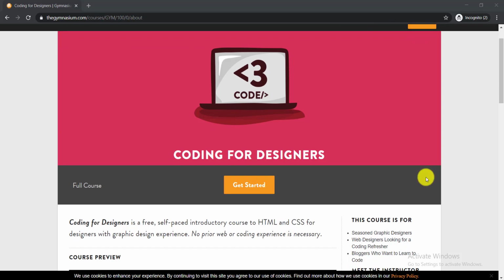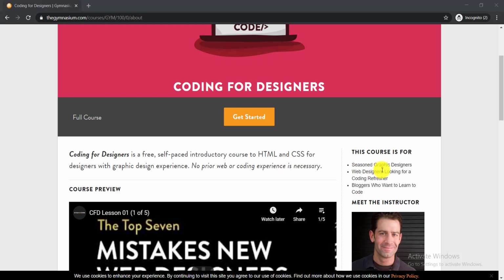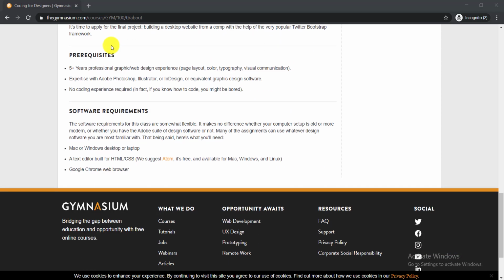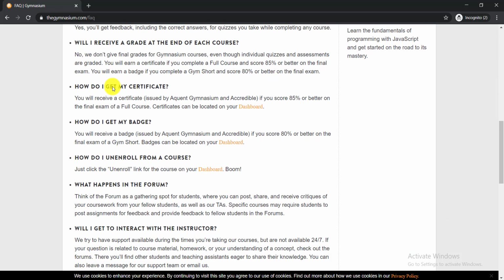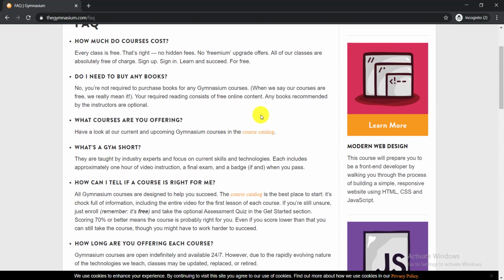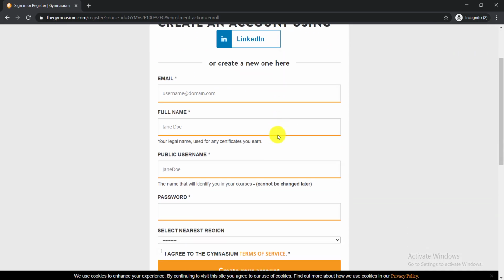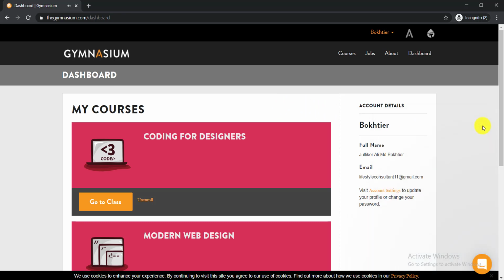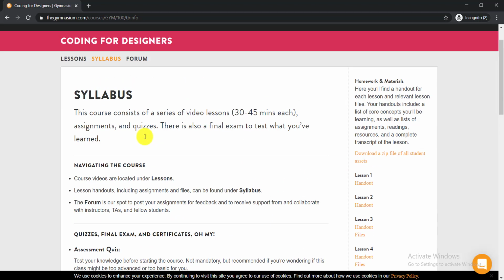Free Professional Advanced Course On Coding With free Certificate | Coding For designers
To Get Any Coursera Course Answers.

Free Professional Advanced Course On Coding With free Certificate | Coding For designers.Coding for Designers is a free, self-paced introductory course to HTML and CSS for designers with graphic design experience. No prior web or coding experience is necessary.
COURSE OUTLINE
Lesson 1: How Web Design Is Different From Print Design
An introduction to design principles on the web. We’ll explore examples and discuss context, but won’t begin coding yet.

Lesson 2: “Hello World,” Coding Pages, And Fixing Problems
An introduction to coding HTML5 and CSS. We’ll set up our tools and start building pages.

Lesson 3: Page Layout And Color With CSS
A deep-dive into CSS and how to merge visual design with website language. We’ll cover layout boxes, shapes, color, and the basics of page layout.

Lesson 4: Typography On The Web
A focused introduction to what can (and can’t) be done with type on web pages. We’ll cover typefaces and licensing, sizing type, leading and kerning, and drop shadows.

Lesson 5: Create A Mobile Website
The “mobile first” philosophy and why it’s useful for web designers. We’ll cover buttons, links, and scrolling layouts.

Lesson 6: Create A Complete Website With Twitter Bootstrap
It’s time to apply for the final project: building a desktop website from a comp with the help of the very popular Twitter Bootstrap framework.

The content in this video is specially for educational and informational purposes only.